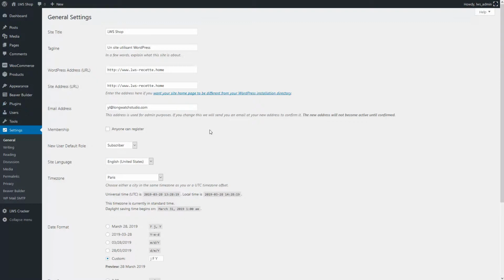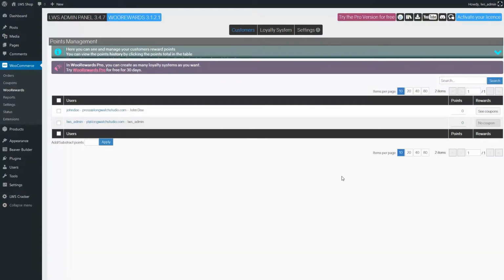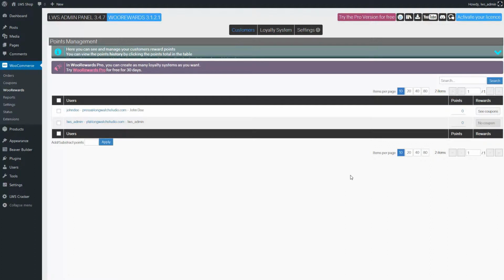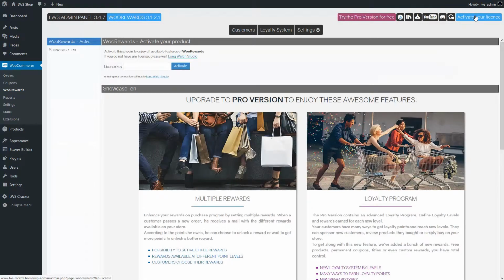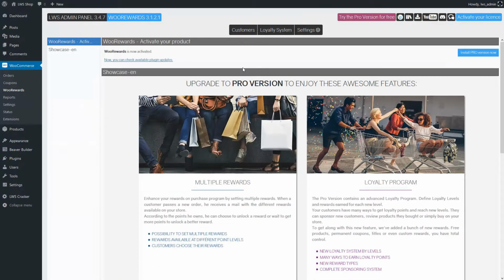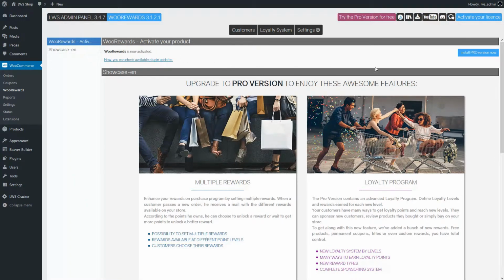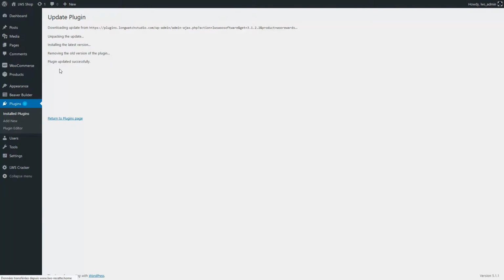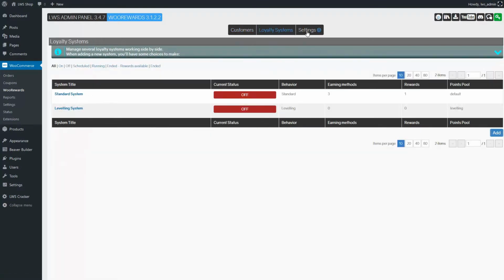Woorewards 3 - How to install the pro version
In this video, we learn how to activate and install the Pro Version of WooRewards.

You need to have WooRewards installed and activated on your